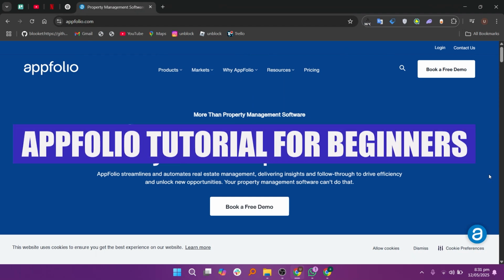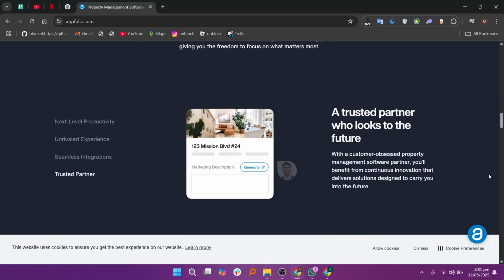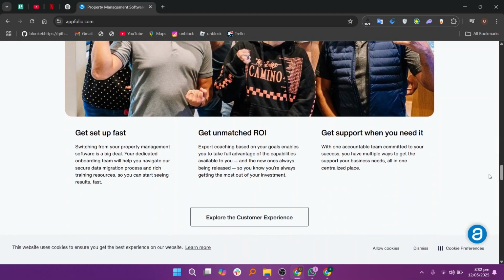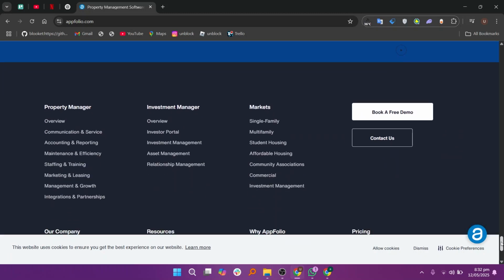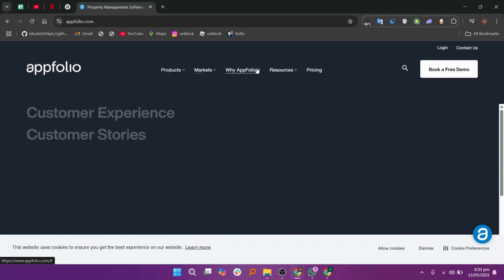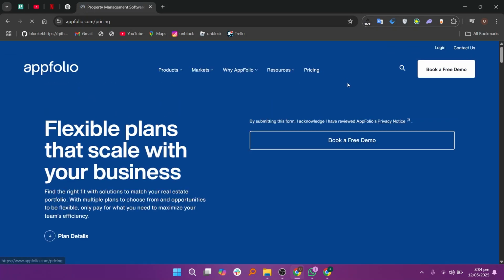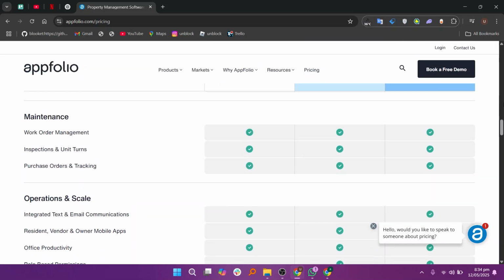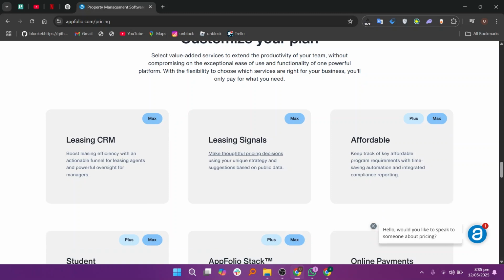AppFolio Tutorial for Beginners (2026) | How to Use AppFolio Property Management Software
AppFolio Tutorial for Beginners (2026) | How to Use AppFolio Property Management Software If you’re new to property management software, this AppFolio tutorial for beginners 2026 is the perfect starting point to learn how to use AppFolio property management software effectively. In this step-by-step guide, we walk you through the core features of AppFolio, including managing tenants, processing payments, tracking maintenance requests, and generating reports. Whether you’re a landlord, property manager, or real estate professional, this how to use AppFolio tutorial will help you simplify daily operations and increase your productivity. With AppFolio’s intuitive interface and powerful tools, managing properties has never been easier. By the end of this video, you’ll be confident navigating AppFolio’s dashboard and using it to streamline your property management tasks in 2026 and beyond.